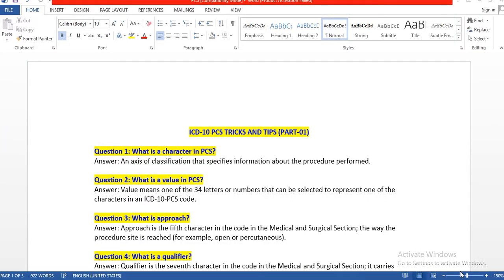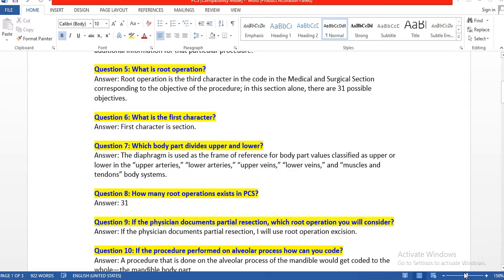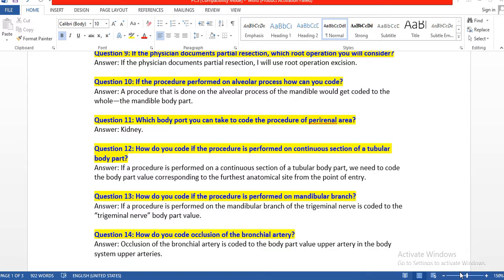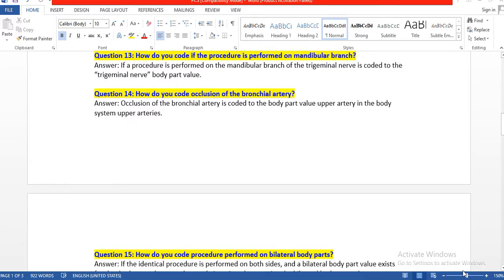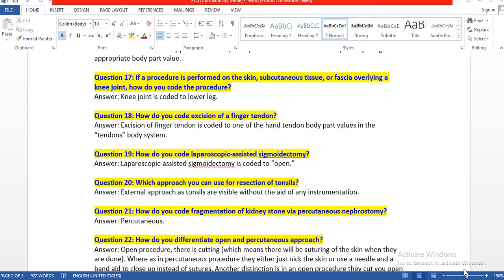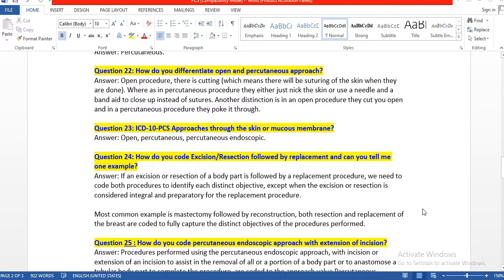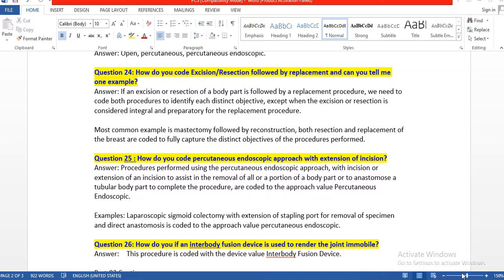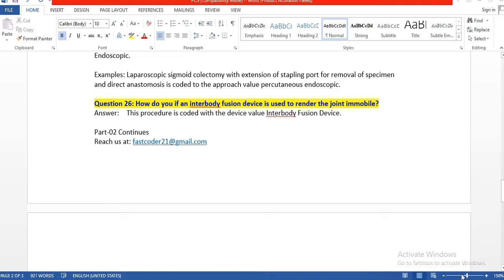ICD-10 PCS TIPS AND TRICKS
How to learn ICD-10 PCS

Hello coder,

Happy Coding.